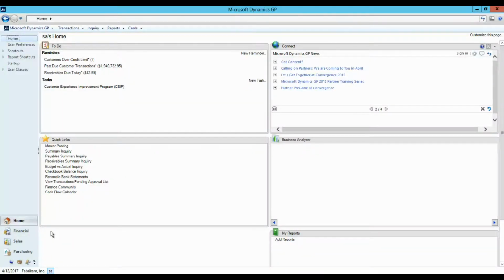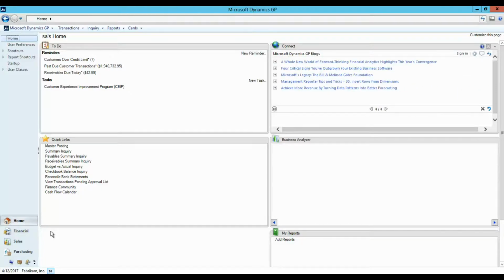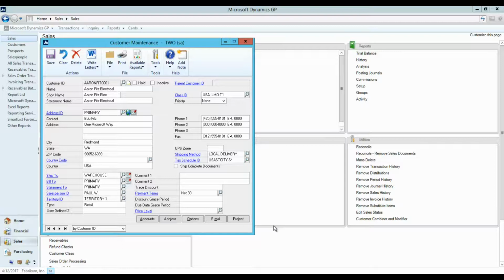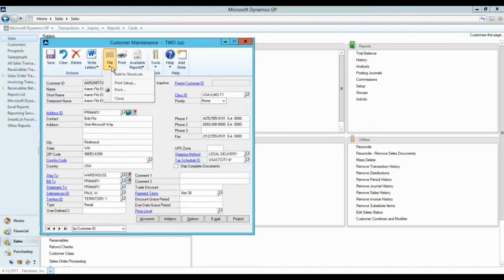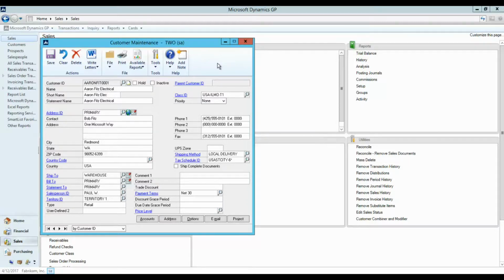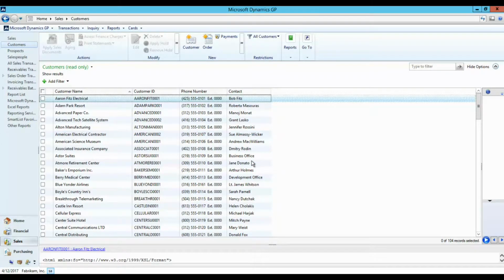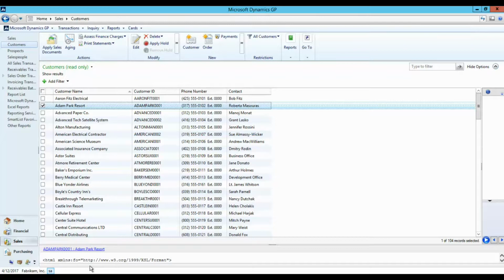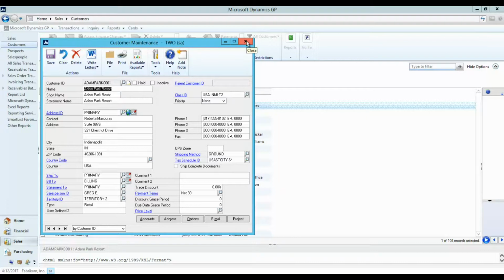Tutorial: Common Windows Commands & Navigation Lists in Microsoft Dynamics GP 2015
This video tutorial provides an overview of some of the common commands (Actions, File, Tools and Help) in Microsoft Dynamics GP 2015, and demonstrates how to view and apply filters to Navigation Lists.